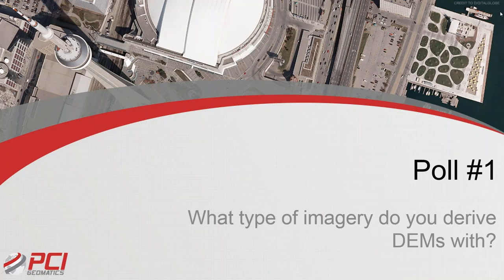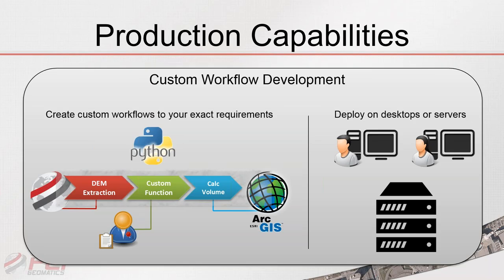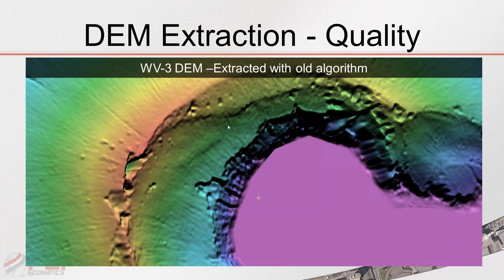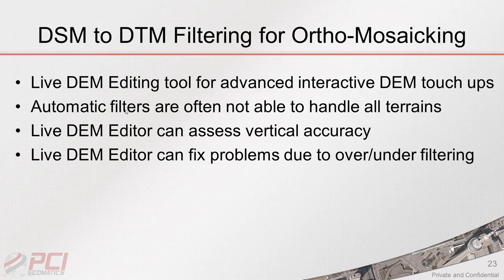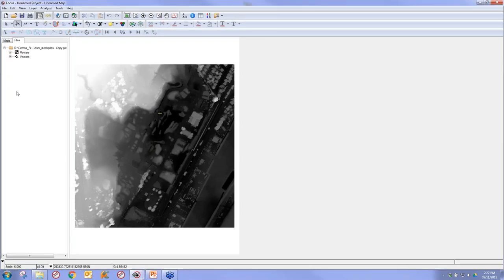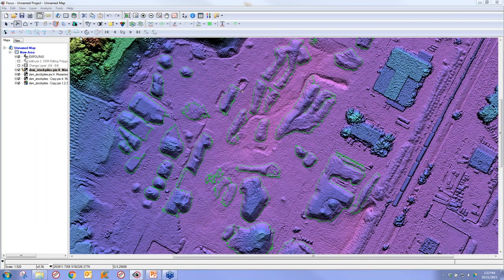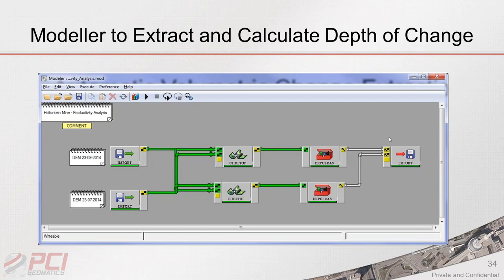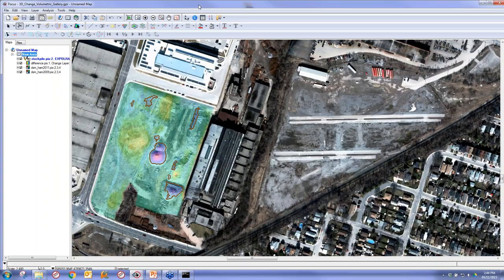Volumetric analysis and DEM applications